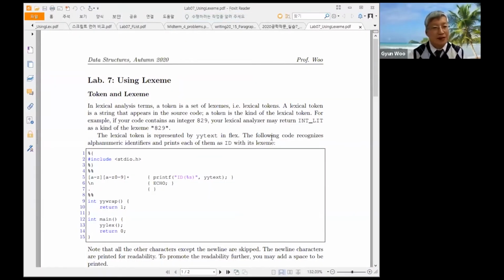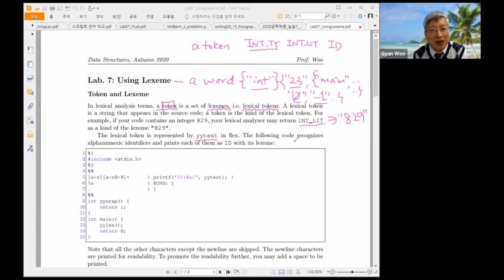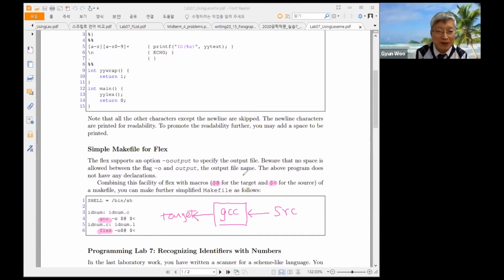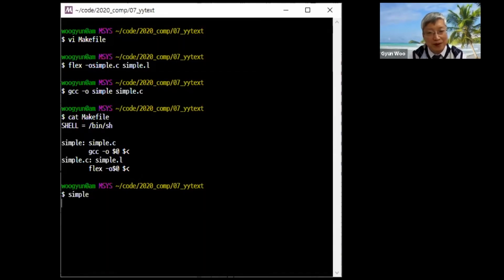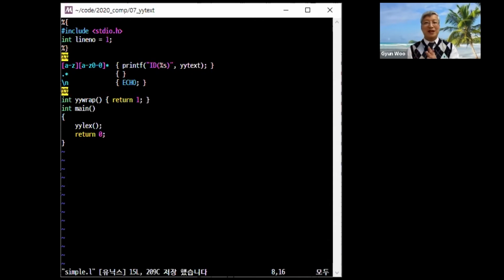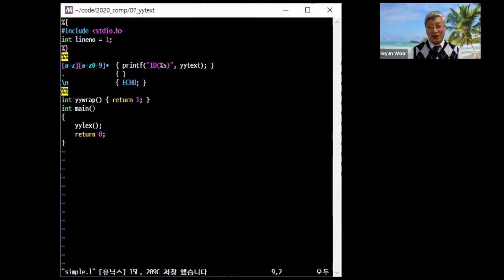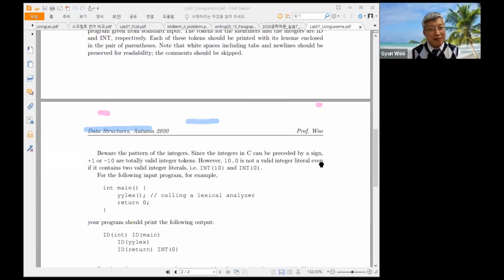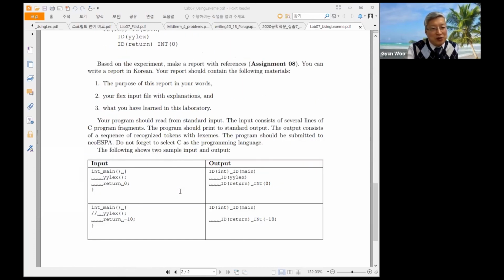Compiler Lab 07: Using Lexeme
A lexeme is a string representing a token, a class (or a kind) of words. Recognizing identifiers and integer literals from C code fragments can be easily implemented using Flex, a variant of lex.